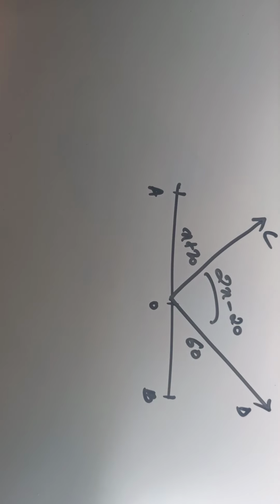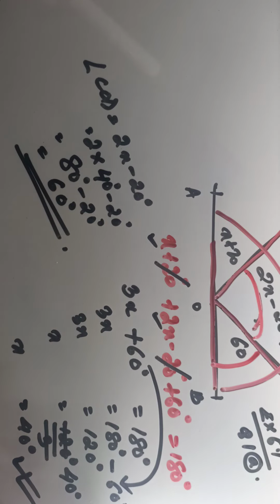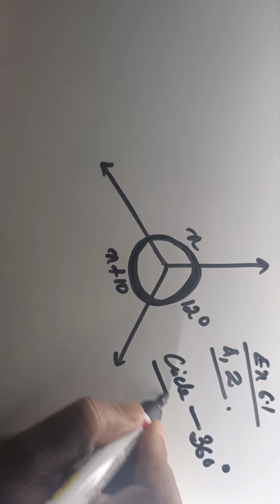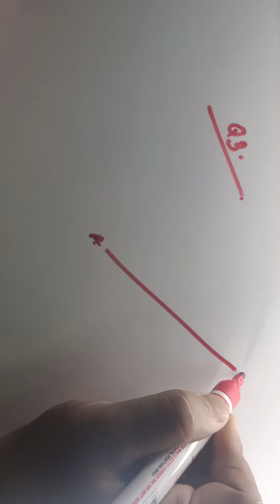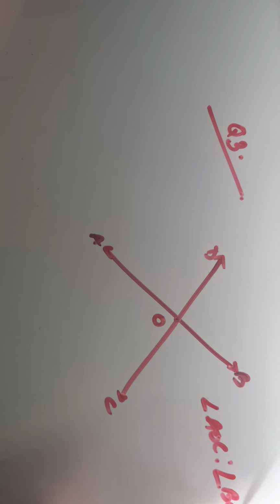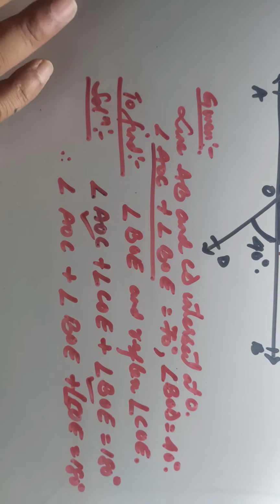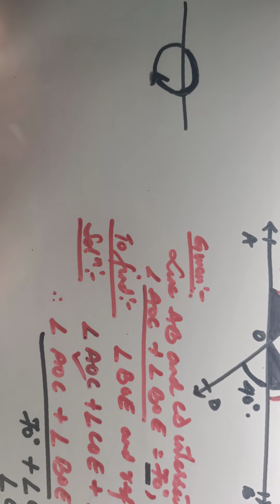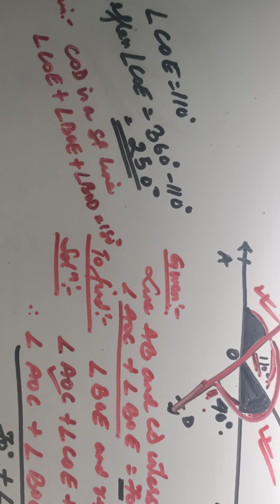Lines and angles ex 6.1